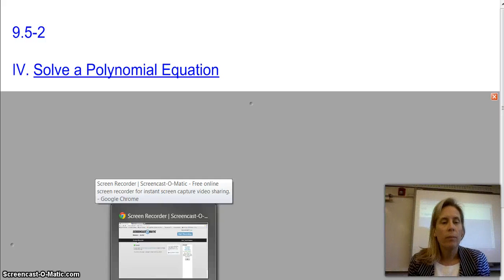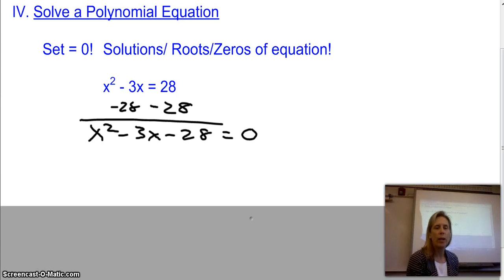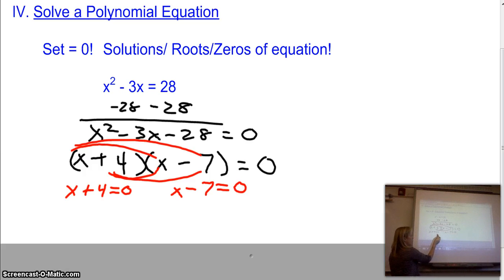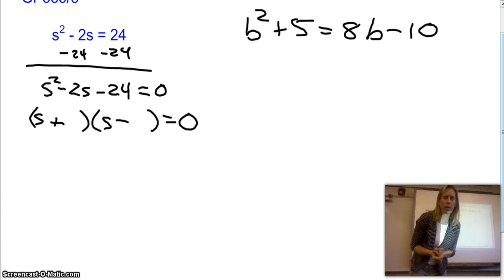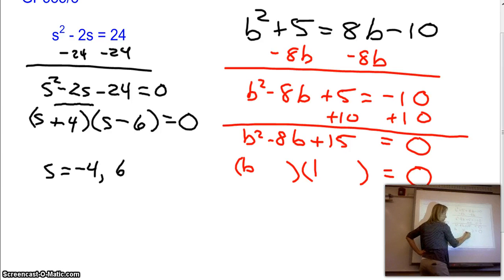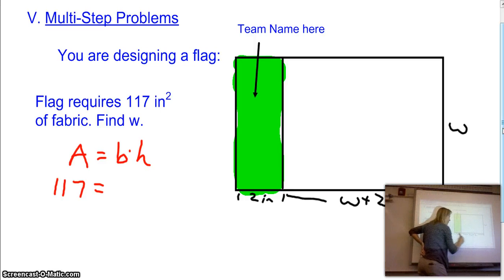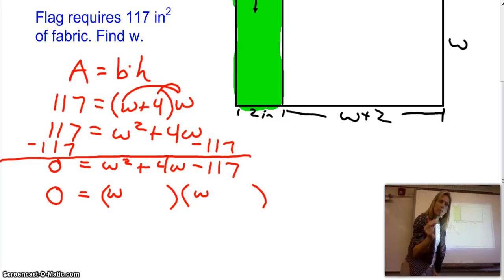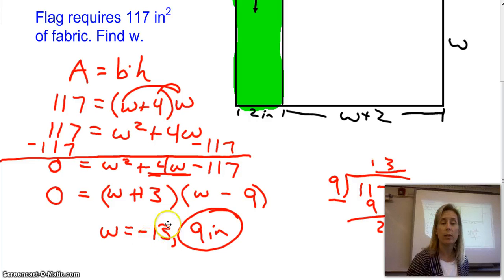Algebra 1 9 5 2 Solve a Polynomial Equation by Factoring